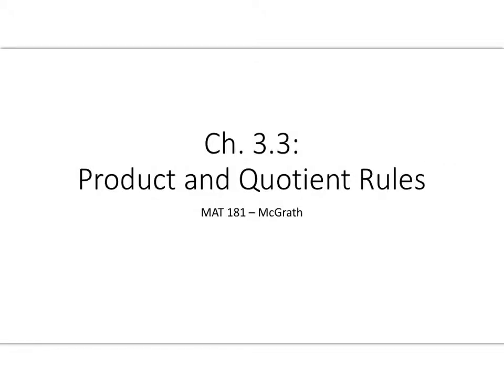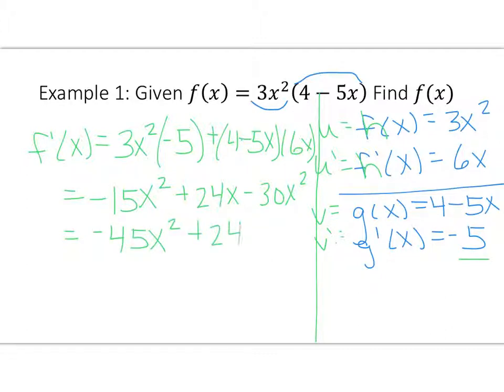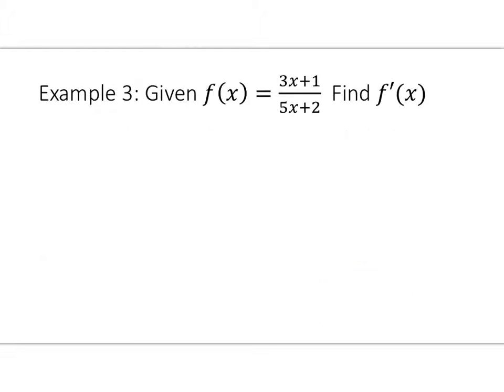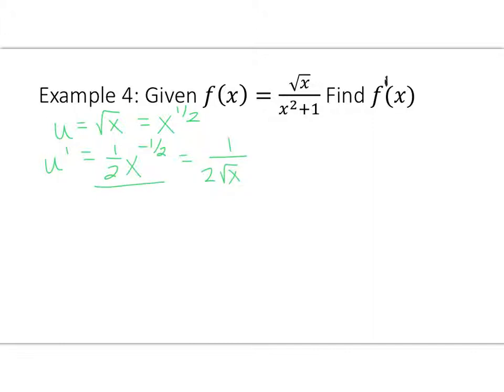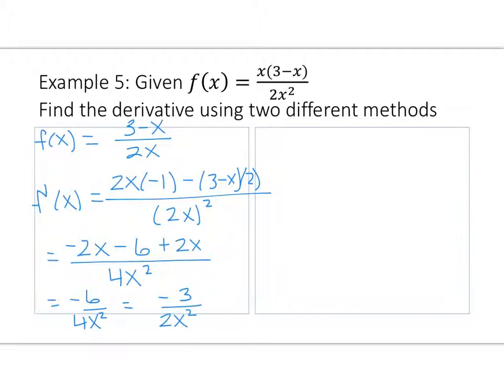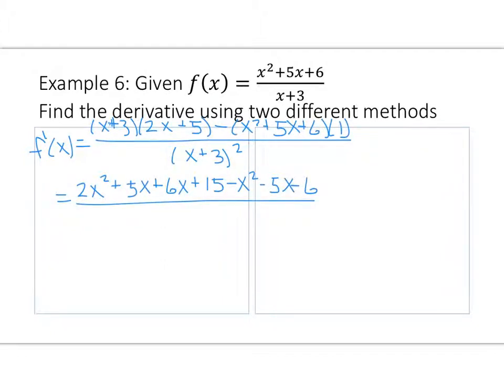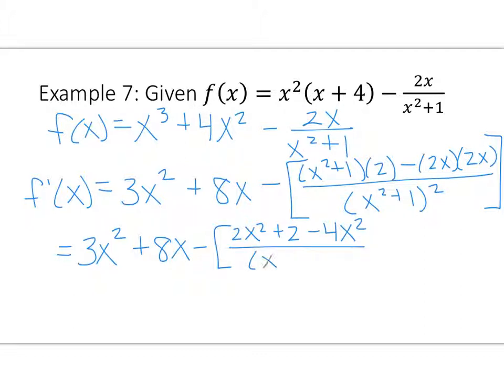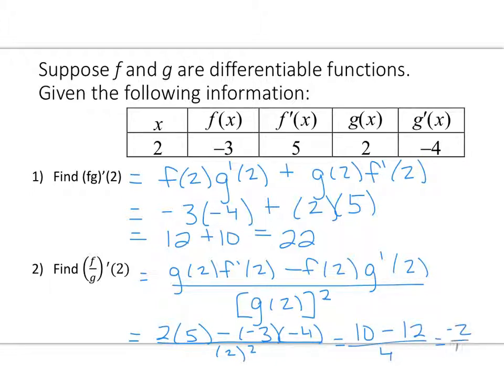MAT 181 3.3